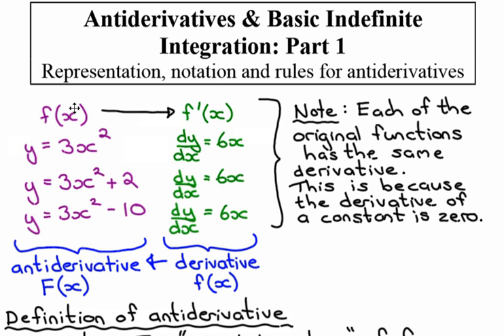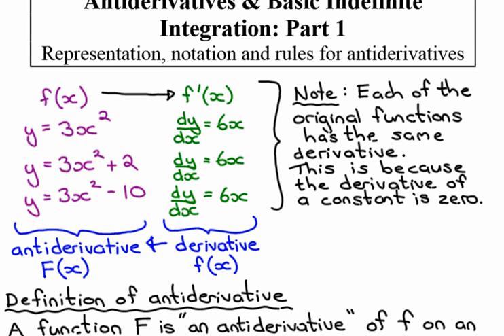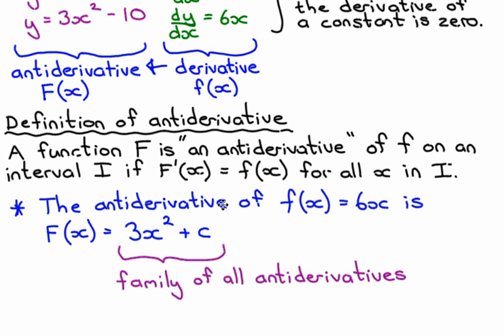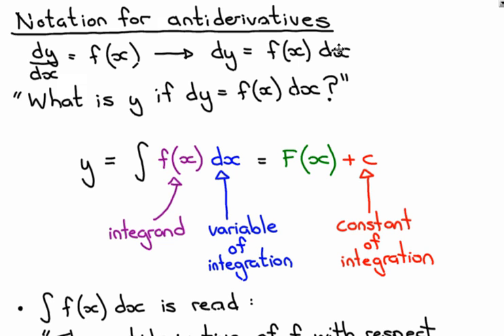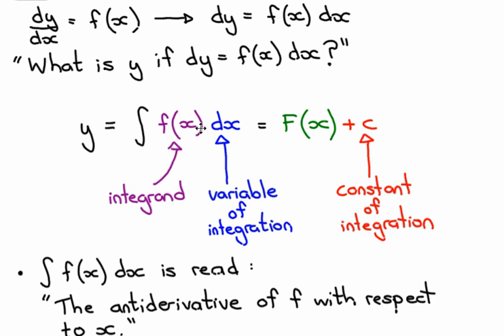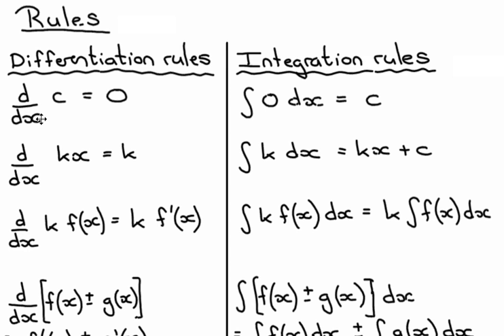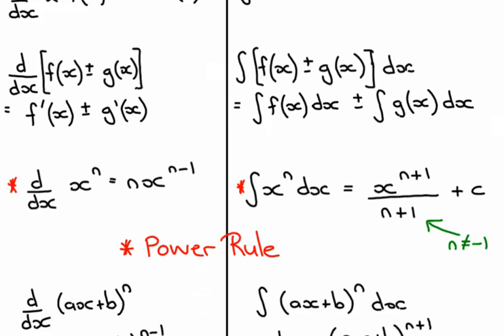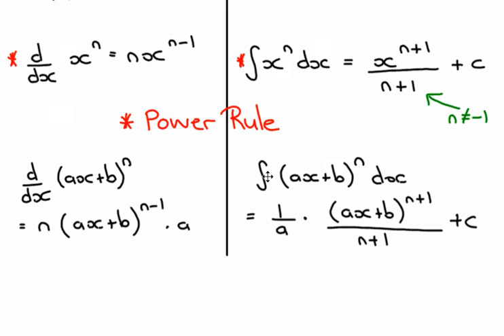Antiderivatives and Basic Indefinite Integration: Part 1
This video introduces the idea of an antiderivative and looks at notation and rules for indefinite integration.